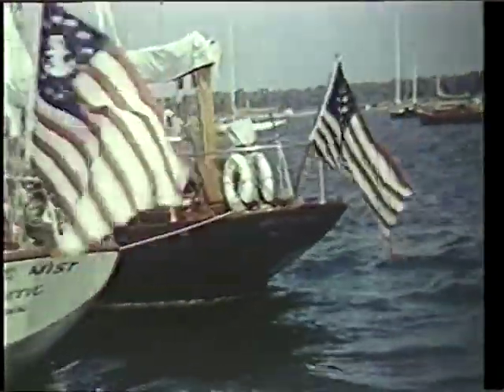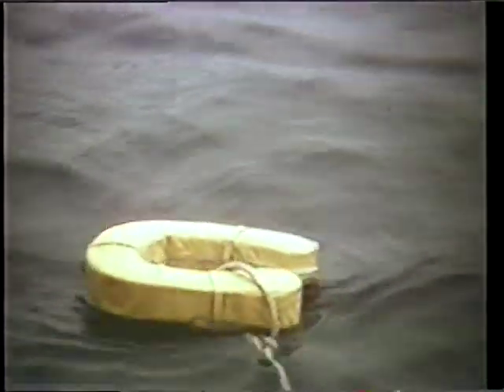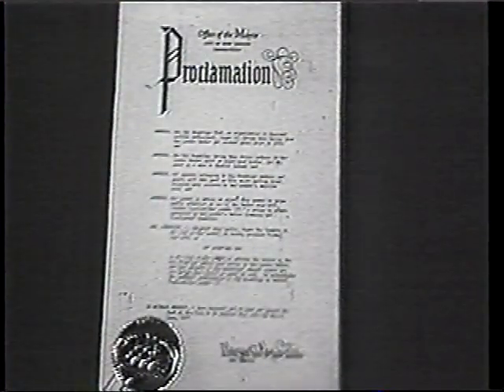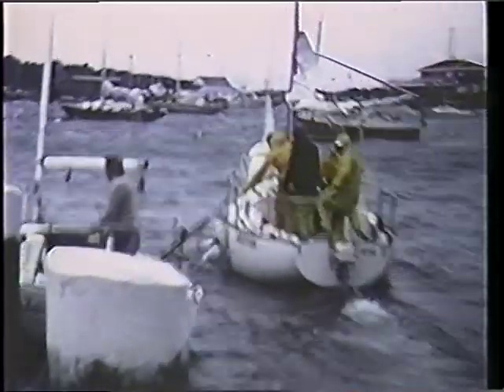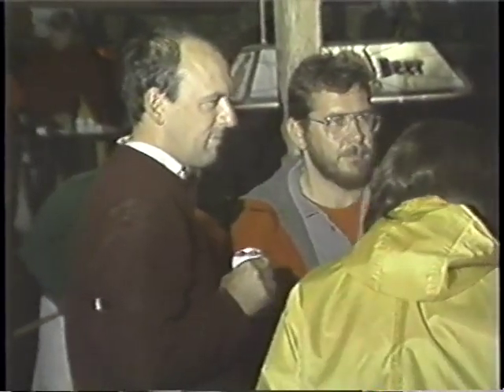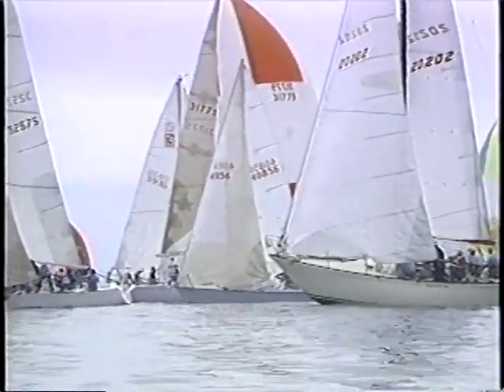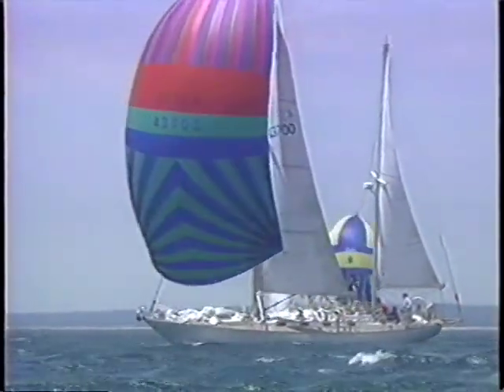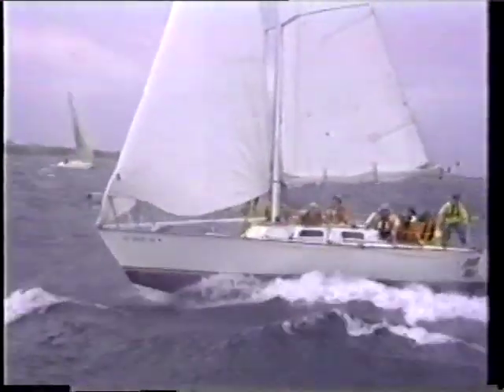Off Soundings Club History - The Early Years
Produced by Mystic Seaport, this video tells the story of the 80 plus years of sailboat racing by members of the Off Soundings Club. Some old faces, familiar faces and one focus among them all...sailboat racing in Southern New England.